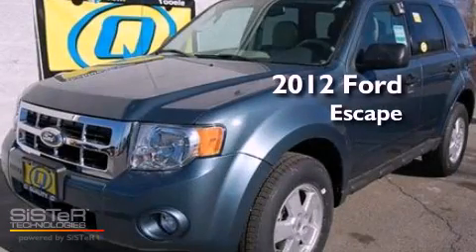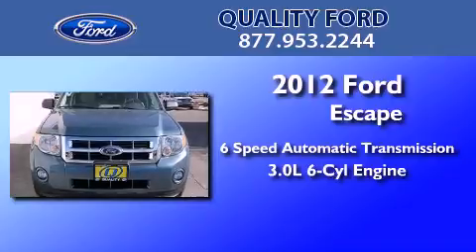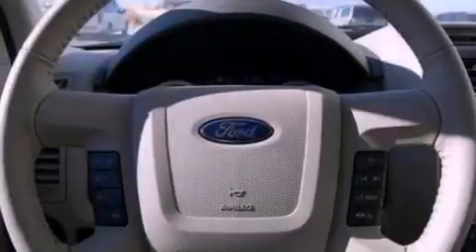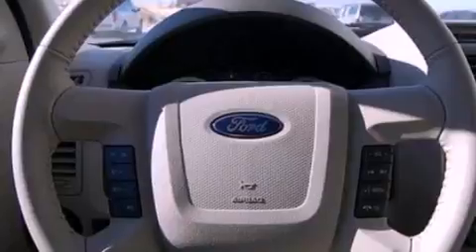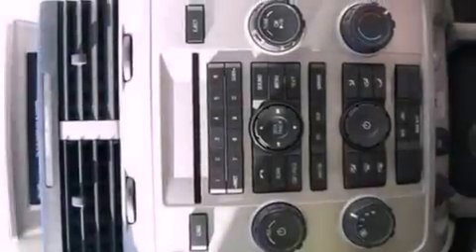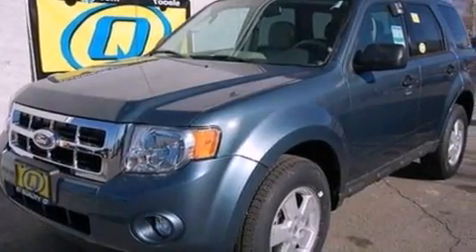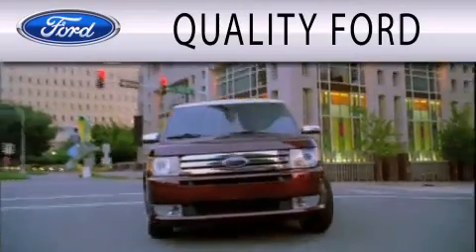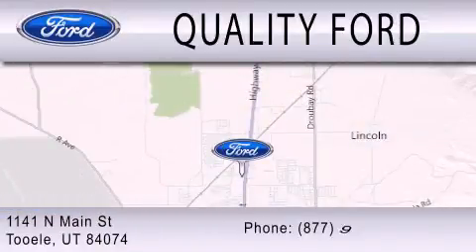2012 Ford Escape Tooele UT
Year : 2012
 Make :
 Model :
 Engine : 3.0L V6
 Trans . : AUTO 6SPD
 Exterior : STEEL BLUE METALLIC
 Miles : 7
 Interior : STONE
 Stock : FT2007